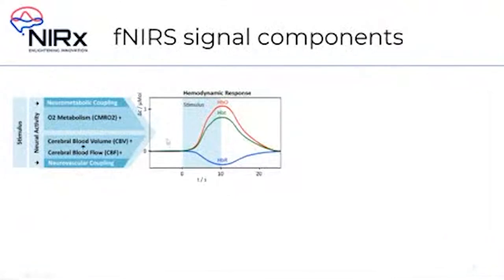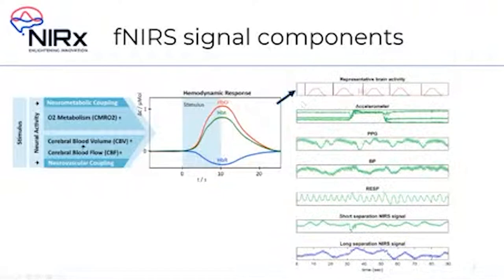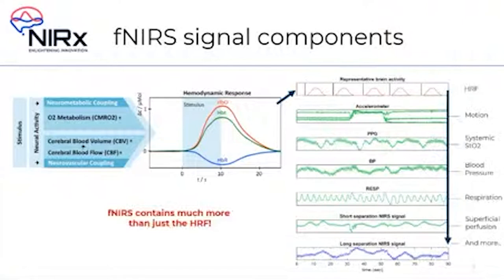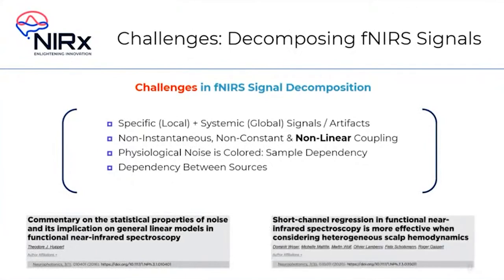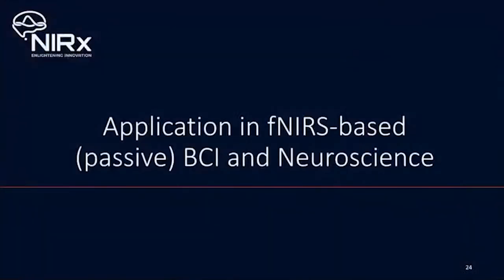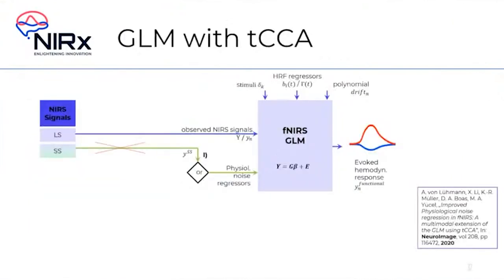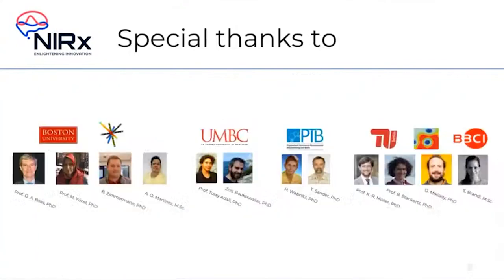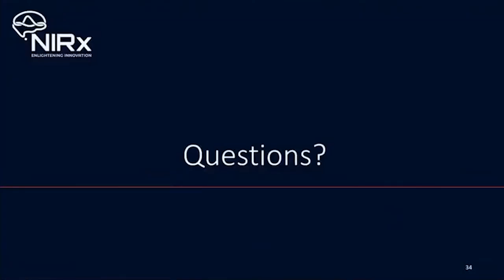[Lecture] Components in fNIRS neuroimaging data - Alexander von Lühmman, NIRx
This is a lecture given during the Program of Hands-on fNIRS for Motor and Auditory Research, a free online program organized by the Santos Dumont Institute, the University of São Paulo, the State University of Campinas, the Federal University of Rio Grande do Norte, the Federal University of ABC, Brain Support and NIRx Medical Technologies between 17th and 18th of February 2022.

Here, you'll enjoy Alexander von Lühmman's lecture. Mr. von Lühmann is an electrical engineer and data scientist specialized on processing, analysis and classification of biosignals. He designs biomedical instrumentation and is currently the Scientific Director of NIRx Medical Technologies, Germany, as well as a visiting researcher at Boston University.